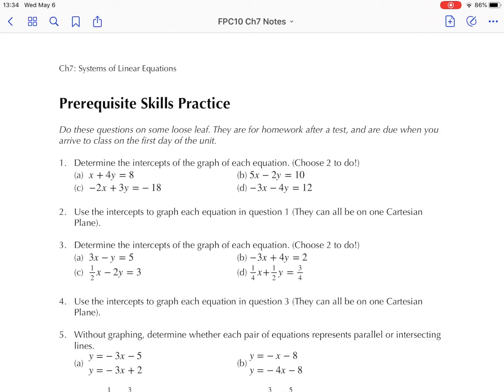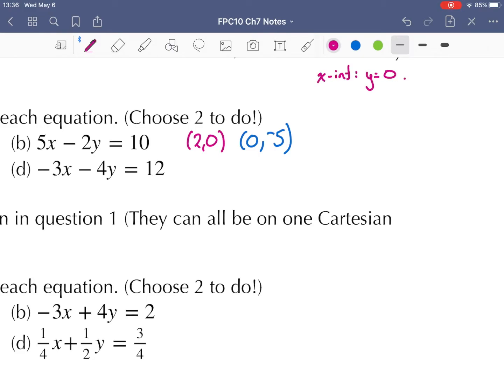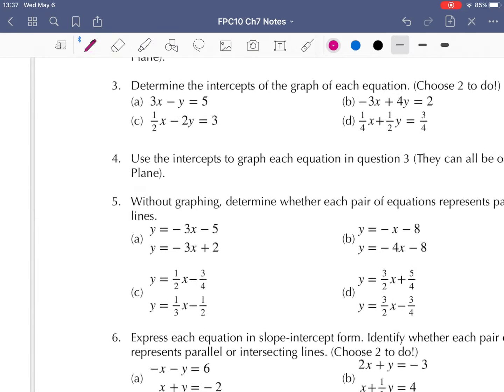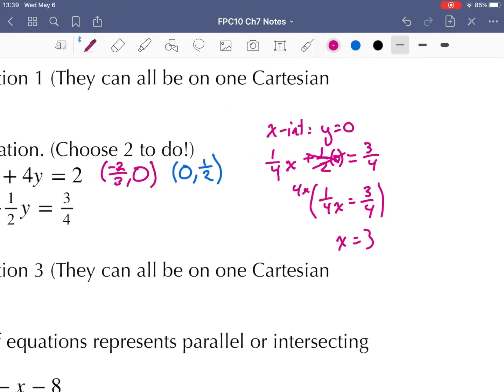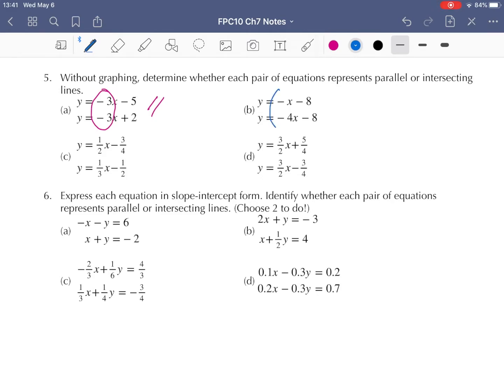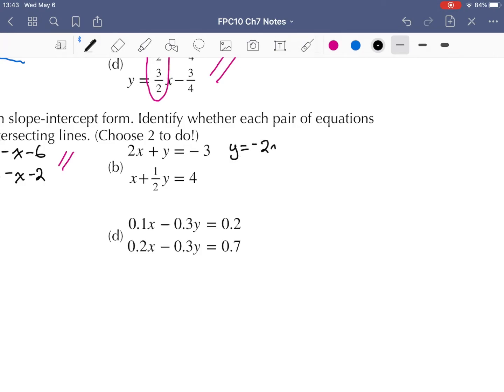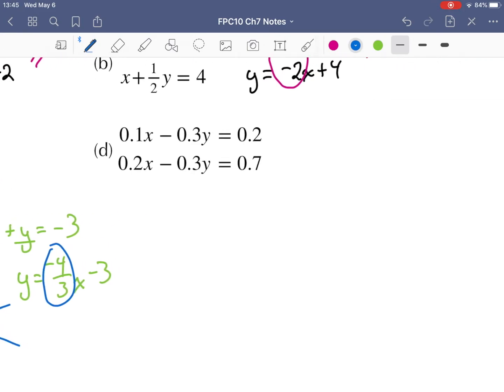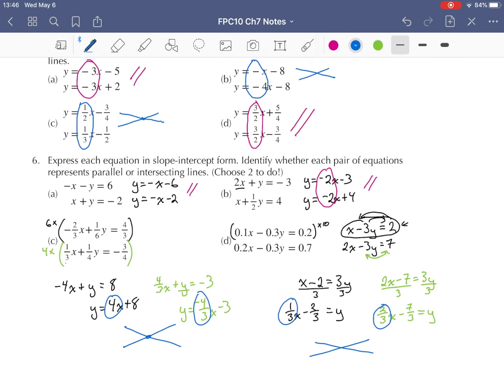FPC10 Ch7 7.0 Prerequisite Skills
In this video I will work through some of the Pre-Requisite Skills questions for Chapter 7. I will provide answers for all the questions.